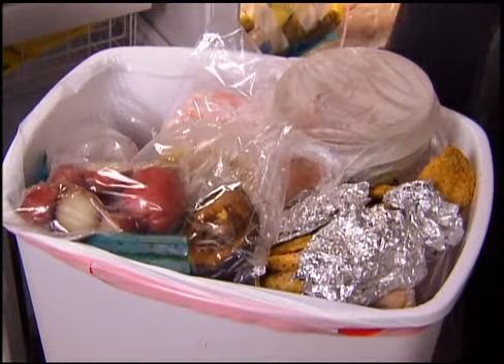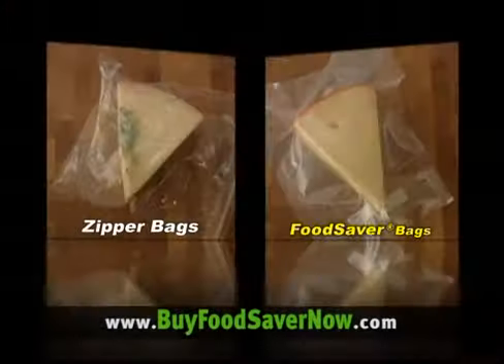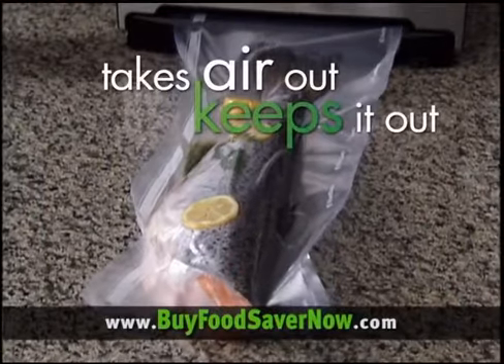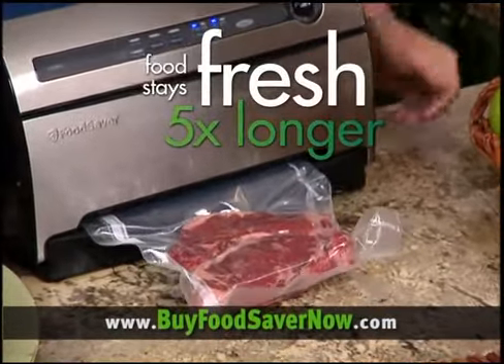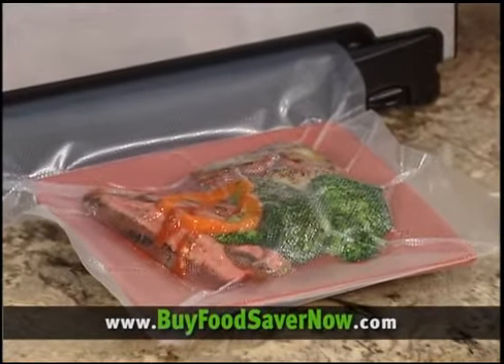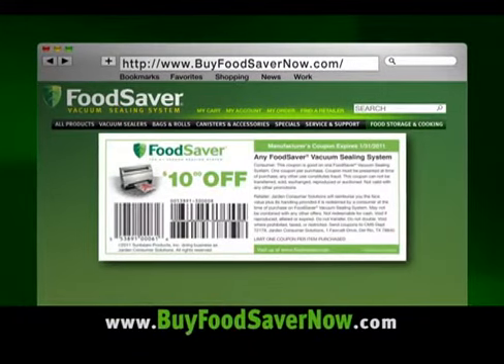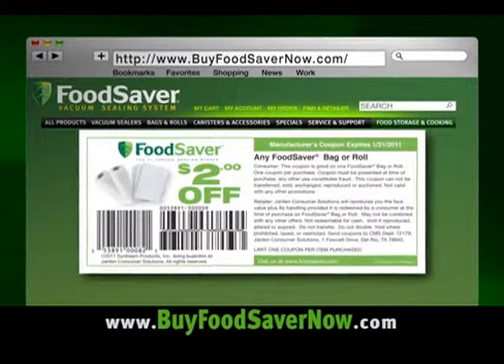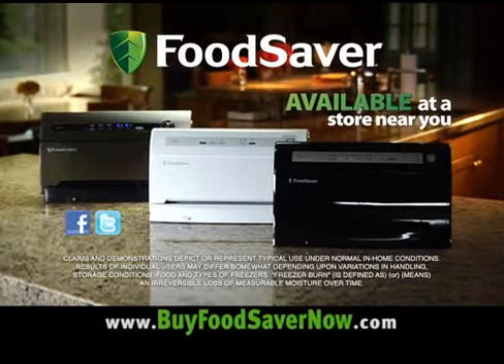FoodSaver | Save Food and Money 60 | Drive to Retail